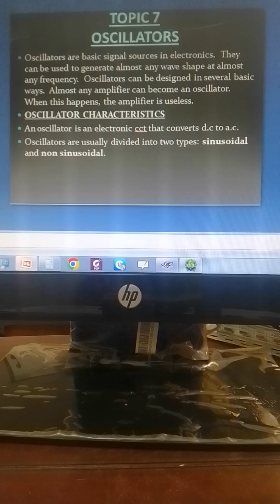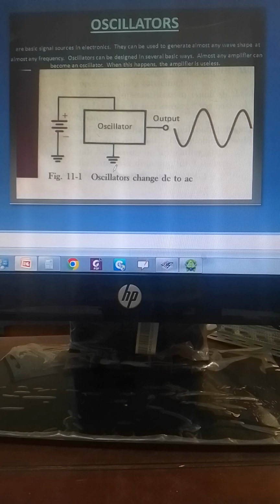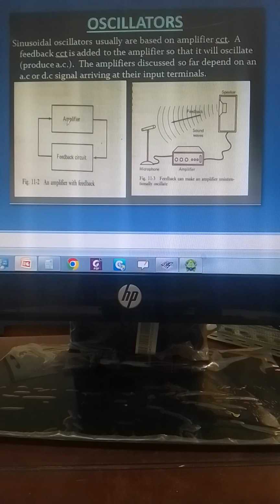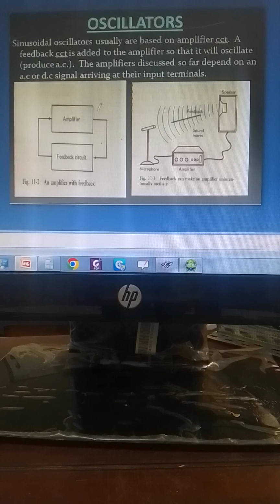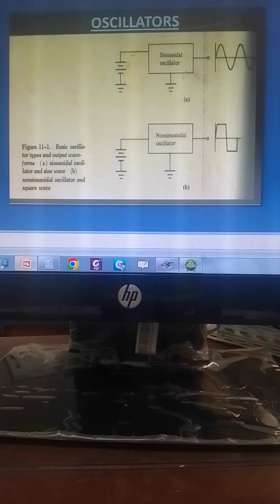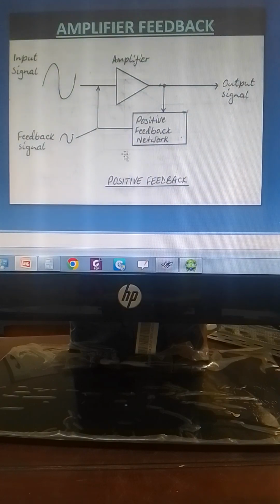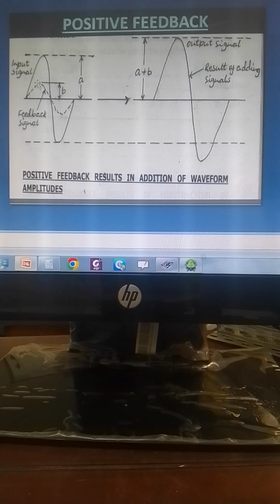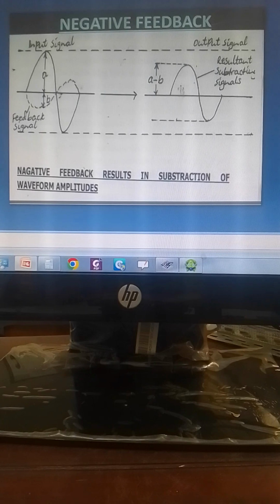14 May 2025